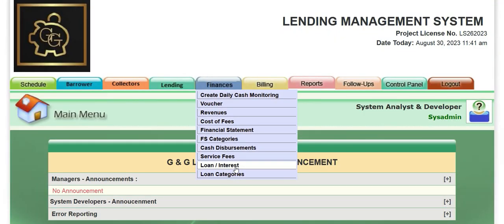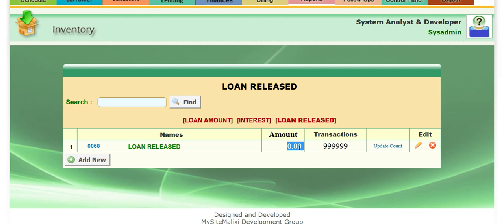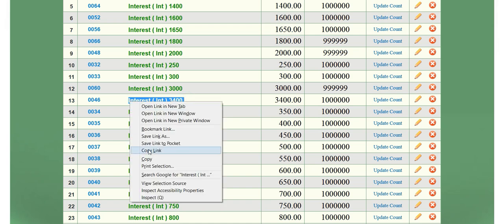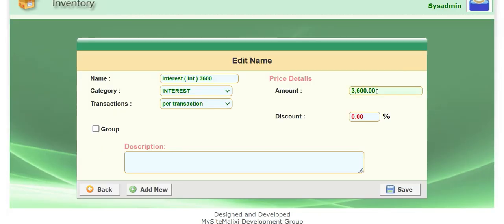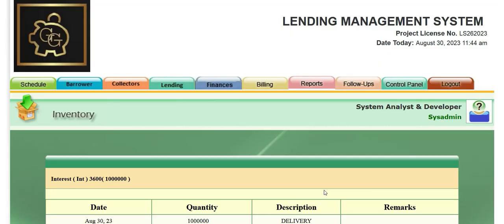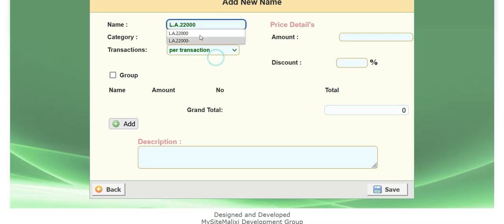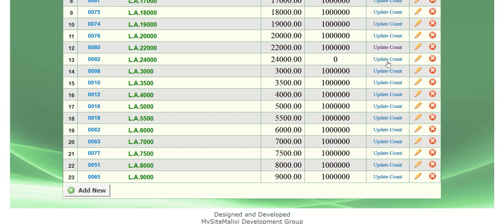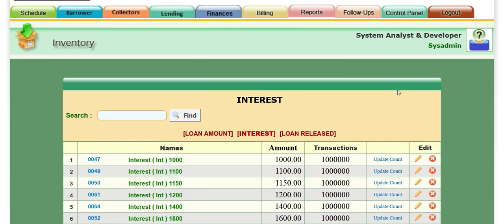HOW TO CREATE AND EDIT LOAN AND INTEREST IN LENDING MANAGEMENT SYSTEM?